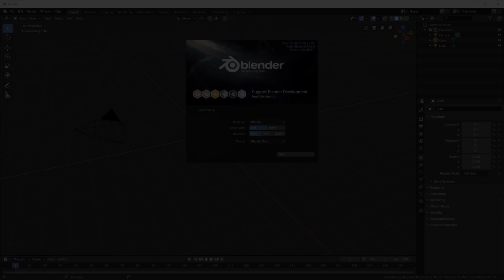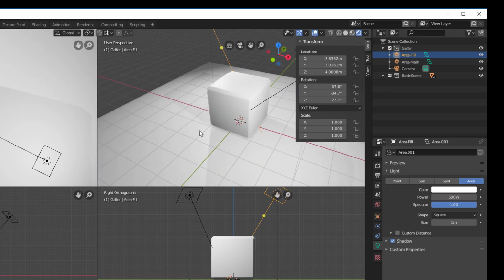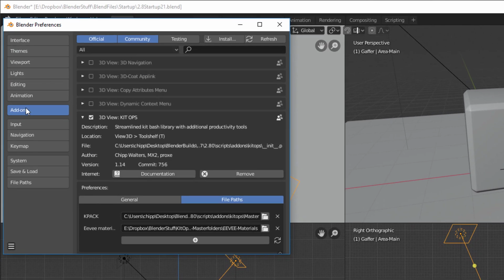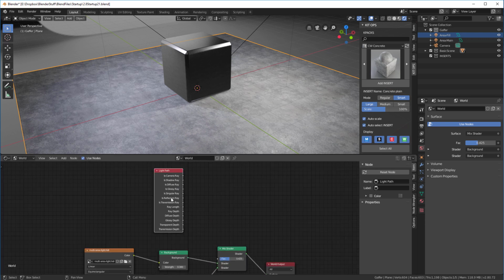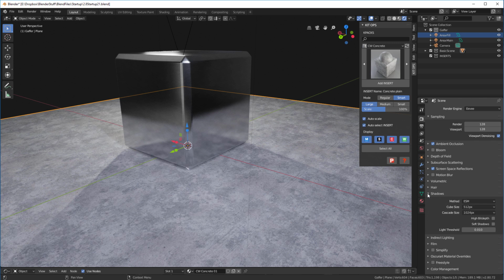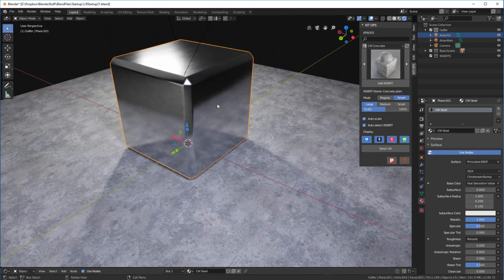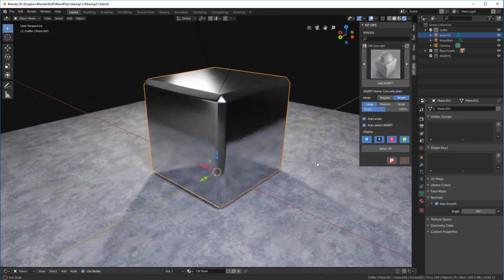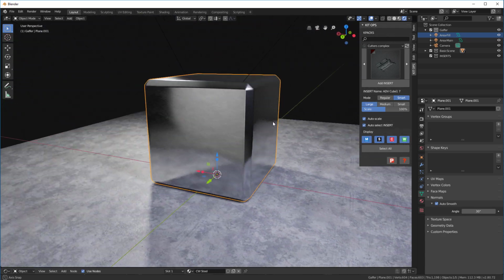NITROX3D 03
UNLISTED